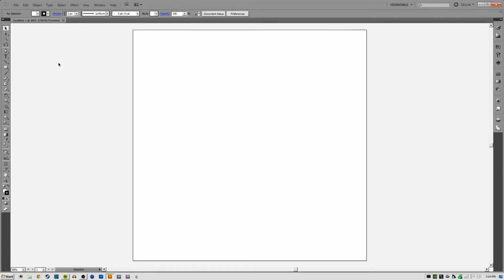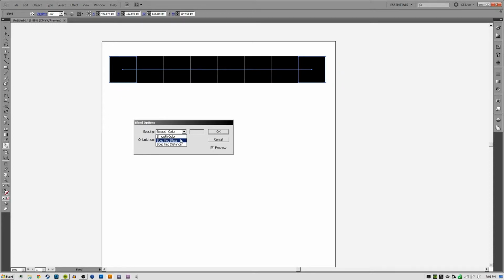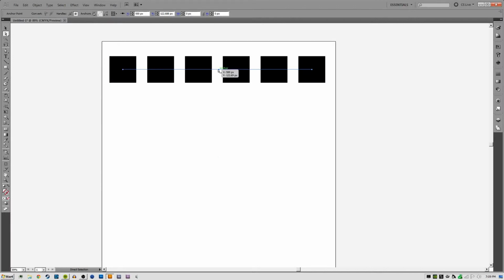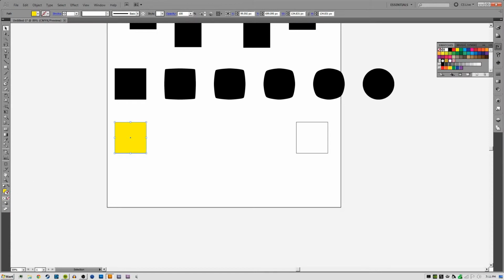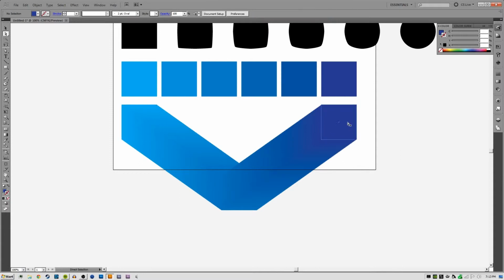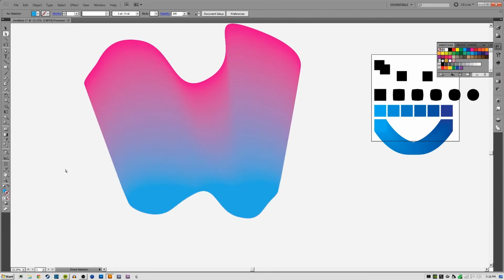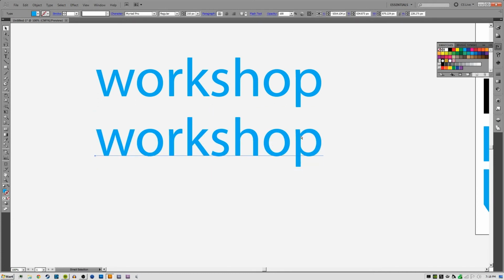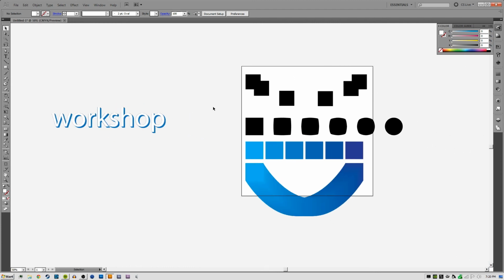Workshop Wednesday 06 - Illustrator Basics - Blend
Welcome to Workshop Wednesday!

Today's video is all about the Blend Tool in Adobe Illustrator!

If you've never used Illustrator before, now is the time to learn from ground zero. I hope you guys enjoy the tutorial, let me know what you'd like to learn in future lessons via comments or twitter!